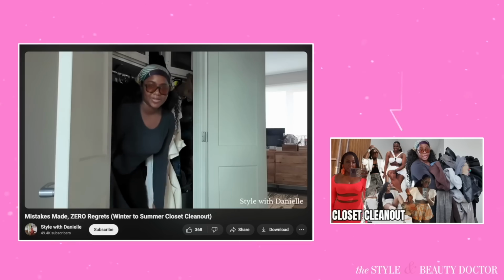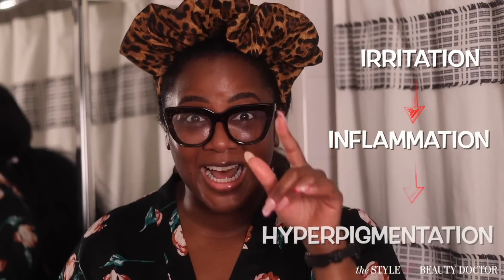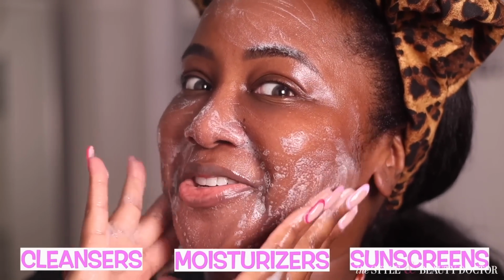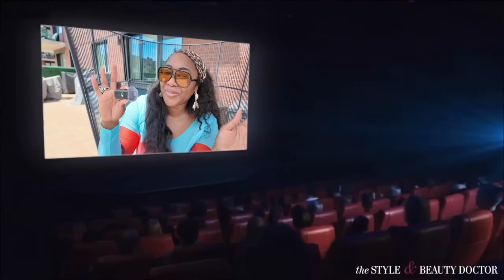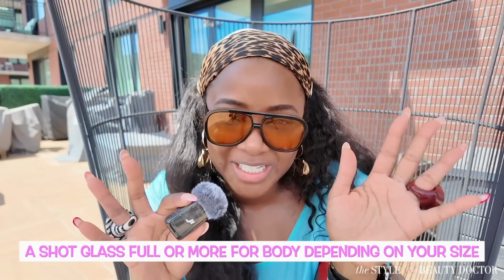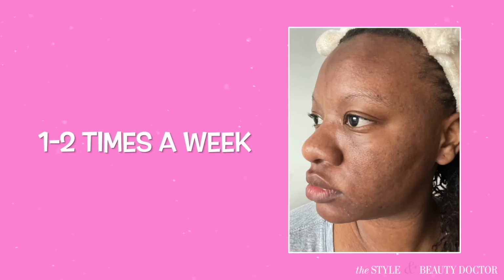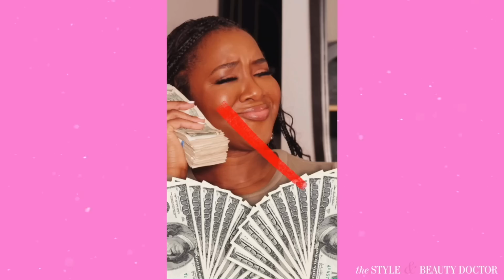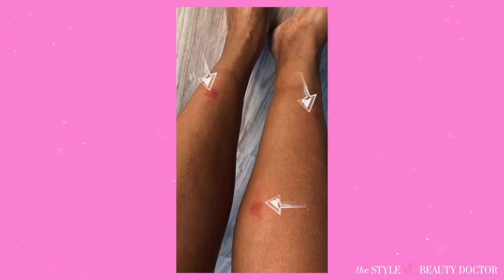AVOID these 11 Summer Skin Mistakes for Black & Brown Skin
Before you head out this summer, make sure you AVOID these summer skin mistakes.

Gel cream moisturizers
Kiehl's Water Gel Cream
Peter Thomas Roth HA Cream
Elizavecca Aqua
Neutrogena Hydro Boost

Gel cream moisturizers for dry climates
Krave Oat So Simple Cream
Peter Thomas Roth Rich Barrier
Kiehl's Ultra Facial Cream

BeautyStat SPF Mineral Lip Balm
Cay Skin SPF Lip Balm

TIMESTAMPS:
0:00 Why Summer is Rough on Black & Brown Skin
0:54 Mistake 1
2:58 Mistake 2
3:42 Mistake 3
5:25 Mistake 4
7:22 Mistake 5
8:49 Mistake 6
10:48 Mistake 7
11:26 Mistake 8
12:37 Mistake 9
13:37 Mistake 10
14:10 Mistake 11